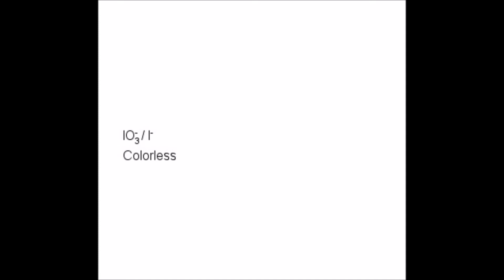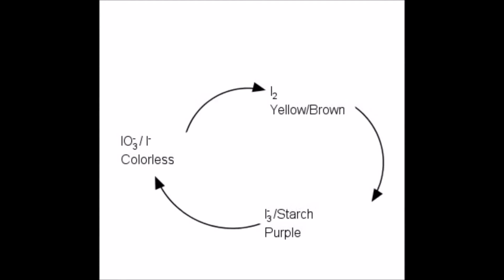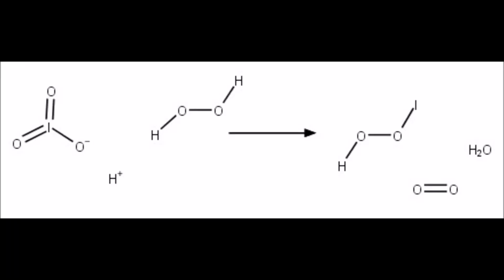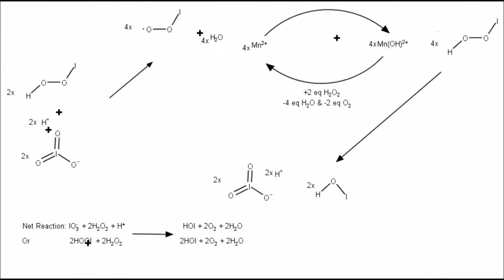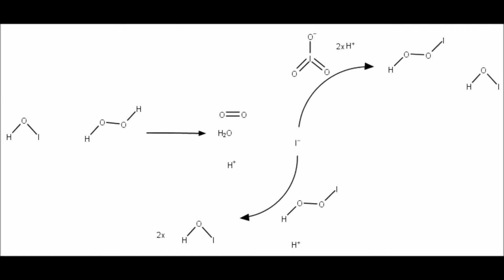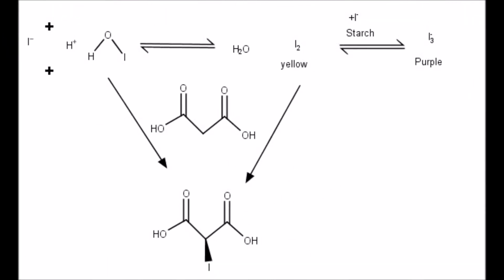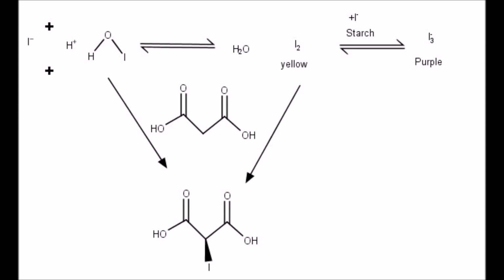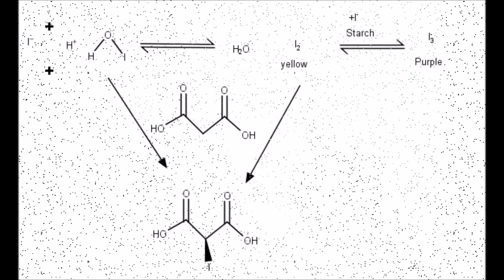Oscillation reaction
Demonstration of the Briggs-Rauscher Oscillation reaction. A quick demo followed by an in-depth look at what is going on in this reaction.